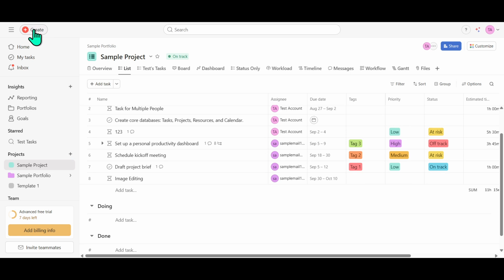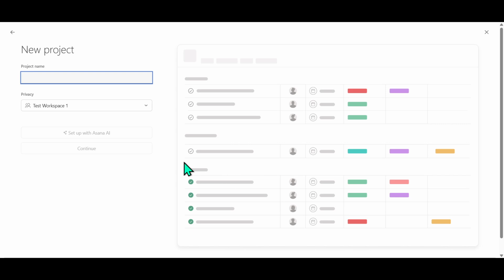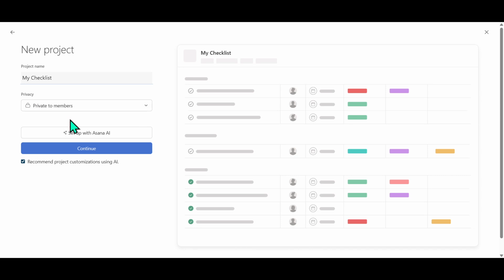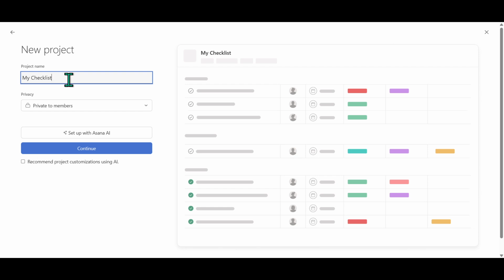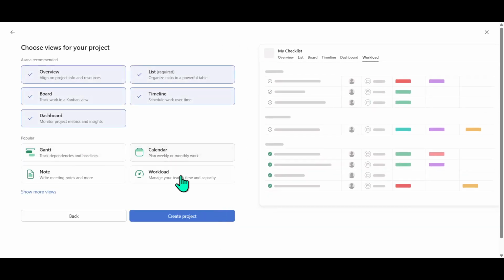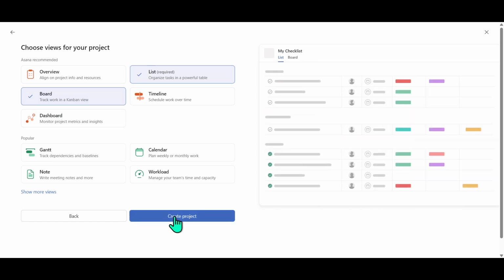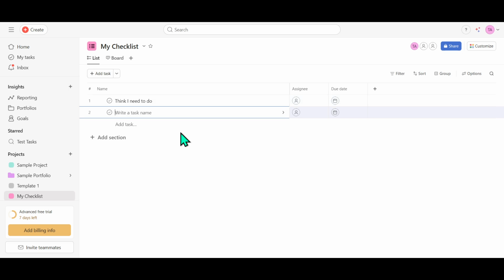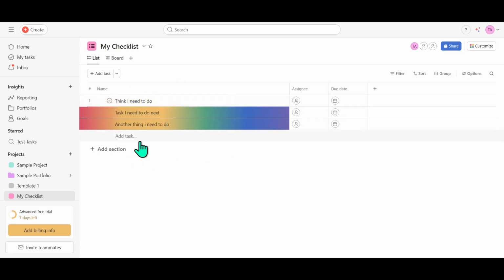Asana: Creating Checklists (2025 Task Management & Productivity Tutorial)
Learn how to create checklists in Asana to break down tasks, track progress, and keep your projects organized.